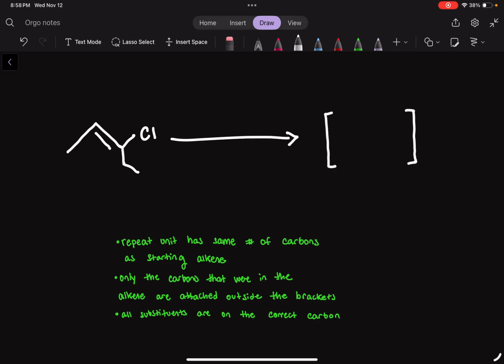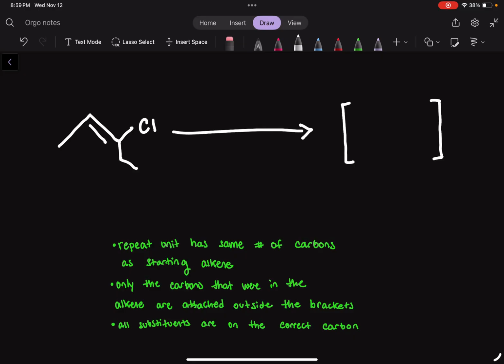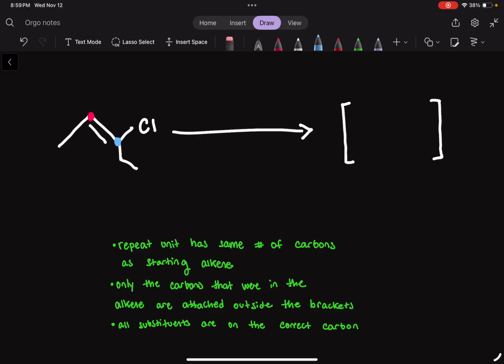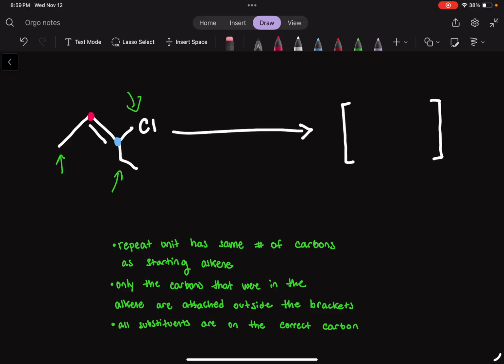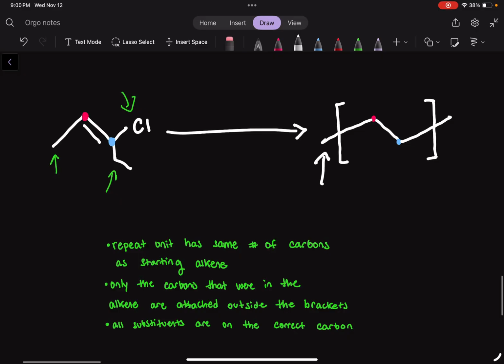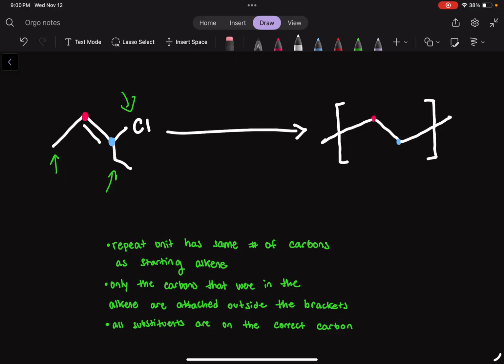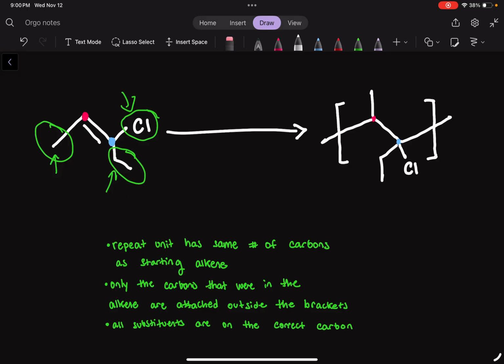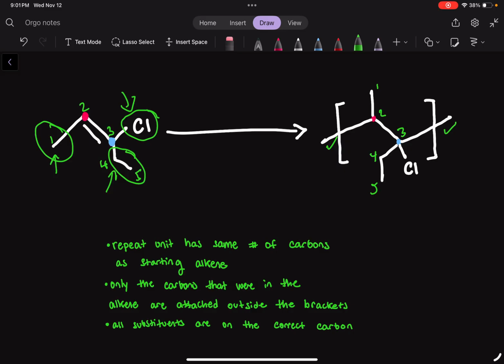How to draw the repeat unit of an alkene after polymerization